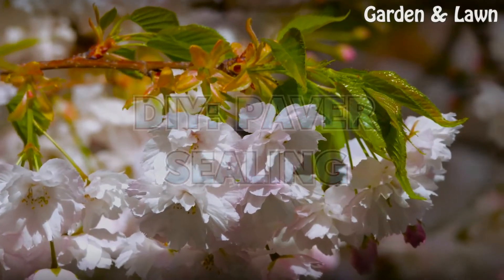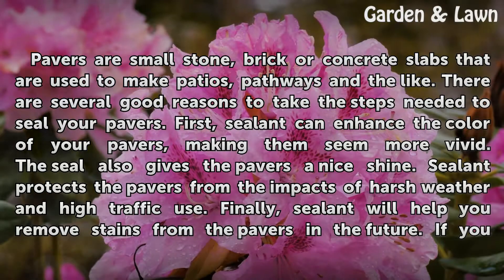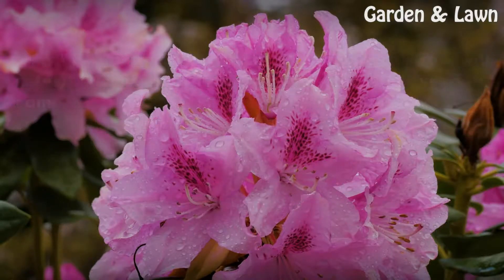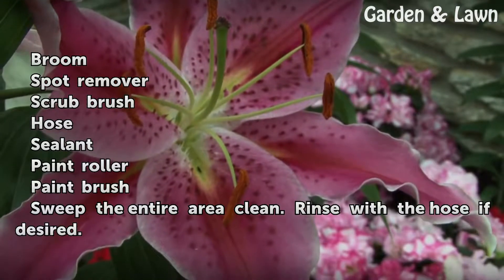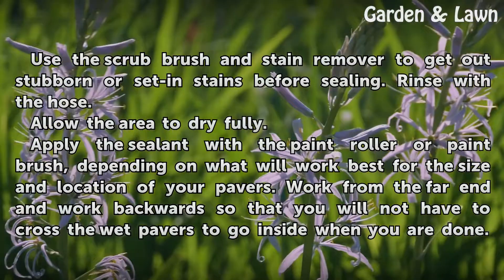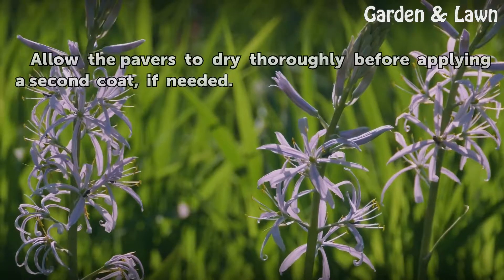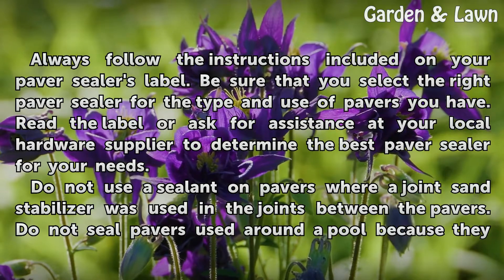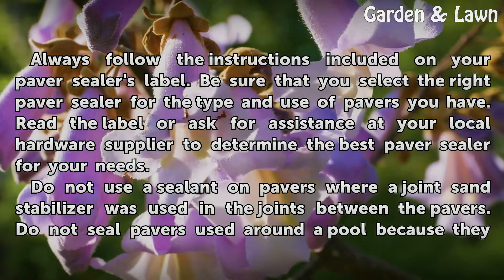DIY: Paver Sealing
DIY: Paver Sealing. Pavers are small stone, brick or concrete slabs that are used to make patios, pathways and the like. There are several good reasons to take the steps needed to seal your pavers. First, sealant can enhance the color of your pavers, making them seem more vivid. The seal also gives the pavers a nice shine. Sealant protects the...

Table of contents DIY: Paver Sealing
Things You'll Need 00:54
Tips & Warnings 01:44